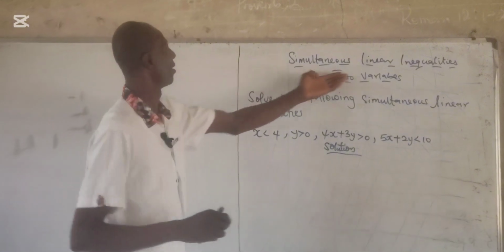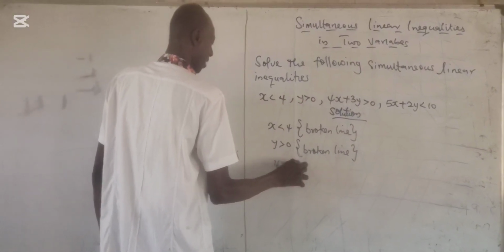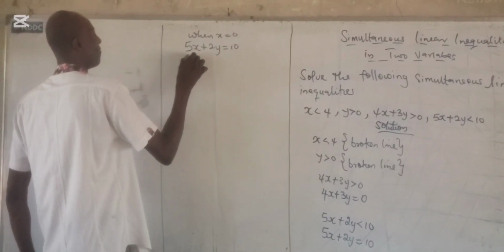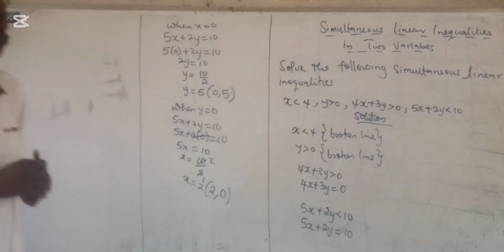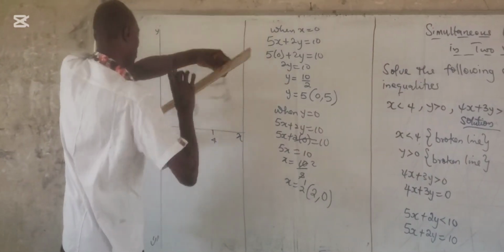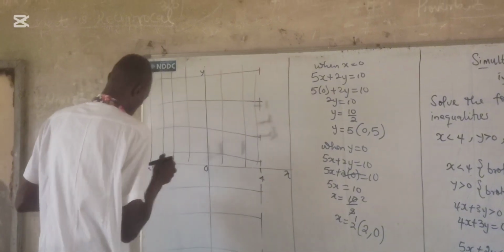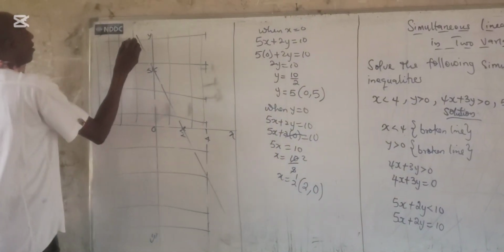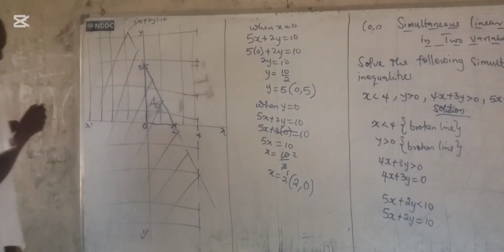How to solve Simultaneous Linear Inequalities in Two Variable.